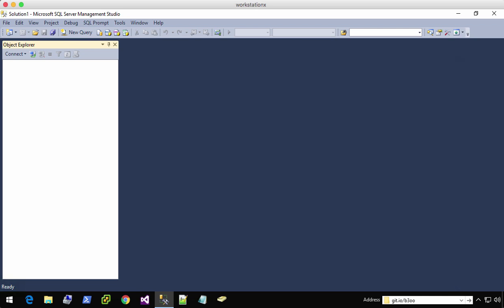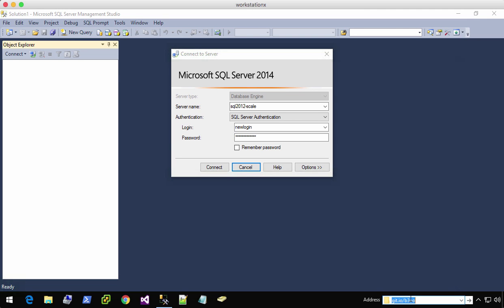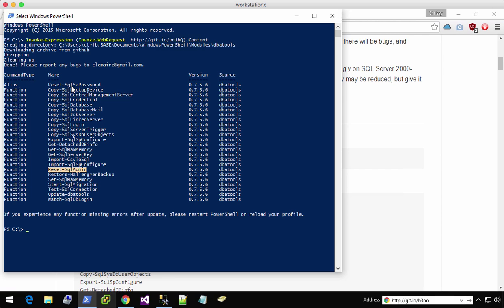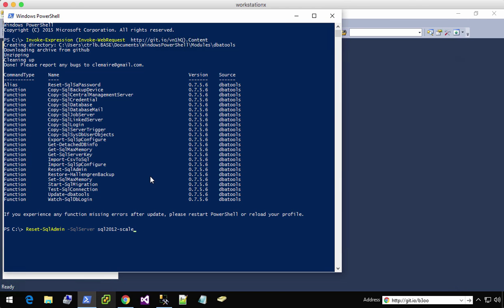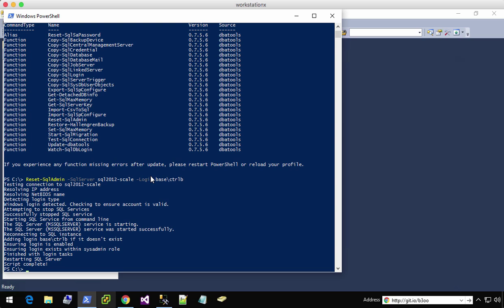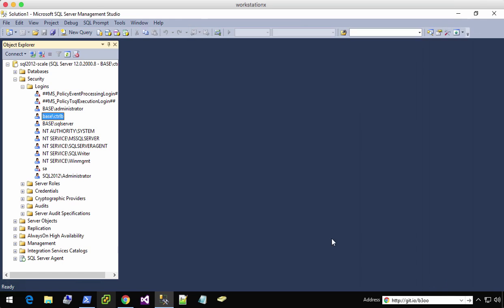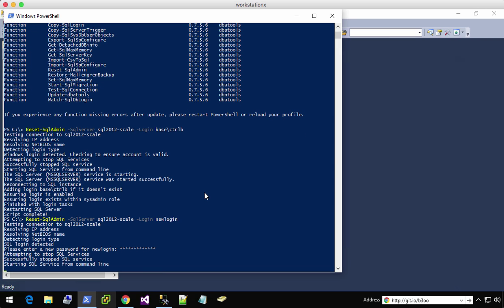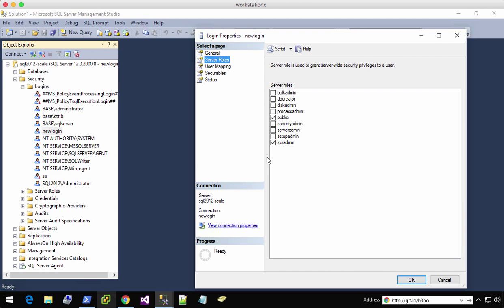Do Awesome things in 5 minutes or less: Reset-SqlAdmin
Another favorite demo. Ever inherited a SQL Server but not admin credentials? If you have Windows administrator access, you can add a Windows or SQL Login user as sysadmin.